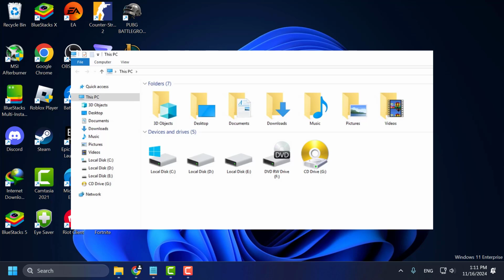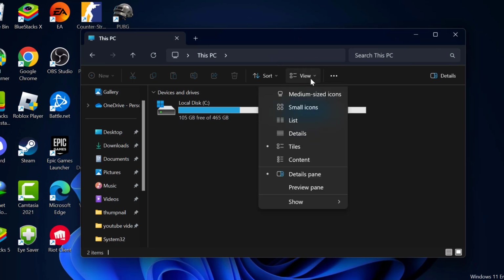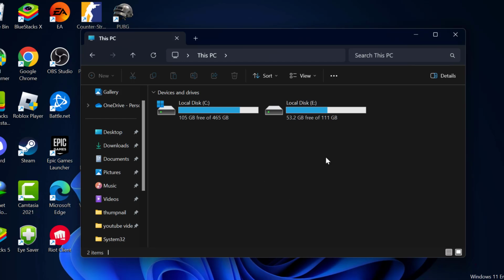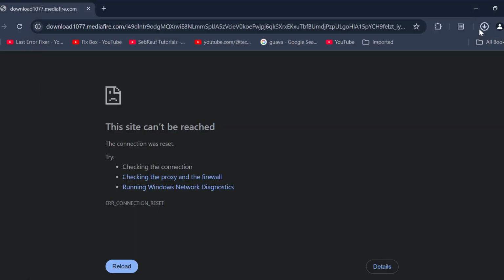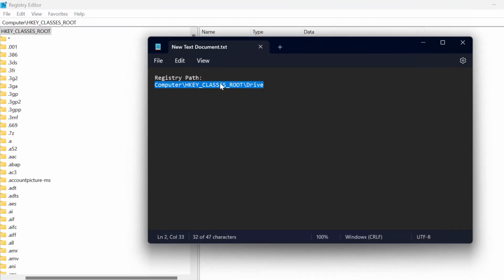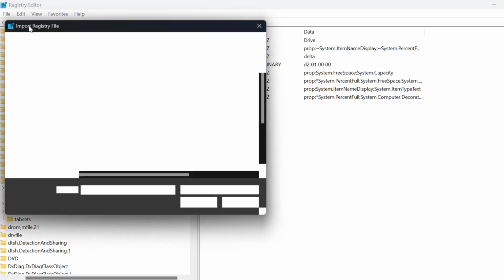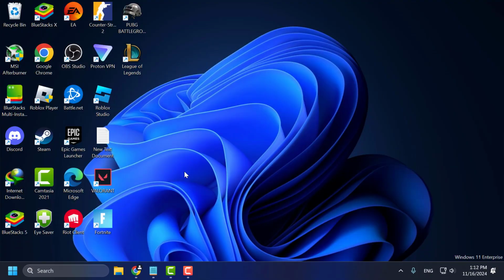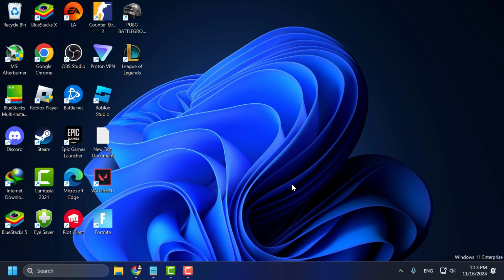How to Fix Hard Disk Space Usage Bar Not Showing in Windows 10/11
If the hard disk space usage bar is missing in Windows 10/11, it can be challenging to monitor storage. This issue is often caused by incorrect folder settings, drive configuration, or system glitches. In this guide, learn how to restore the usage bar by enabling disk space visuals, checking partition health, or refreshing Windows Explorer settings.

Registry Path:
Computer\HKEY_CLASSES_ROOT\Drive

00:00 Intro
00:11 Method 1
00:37 Method 2

In This Video:
Disk space usage bar missing
Disk space usage bar Not Showing